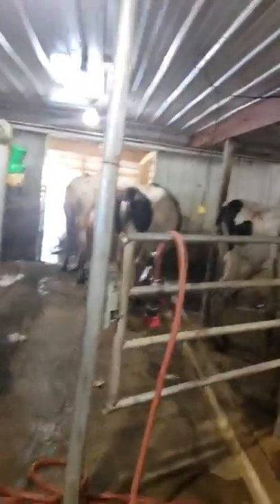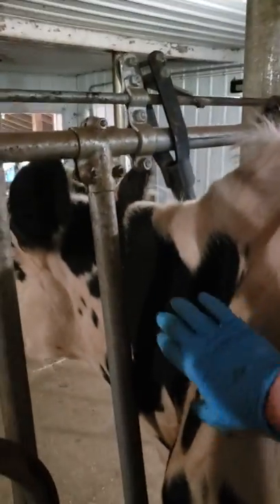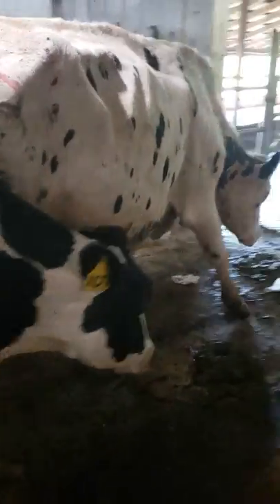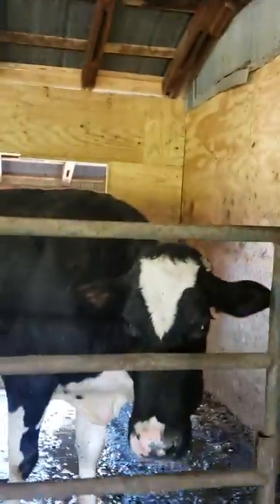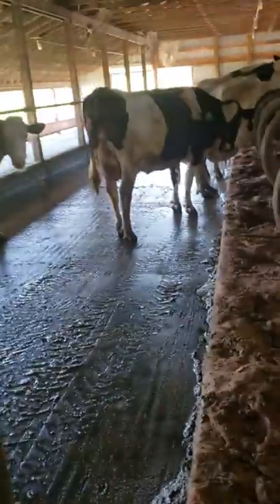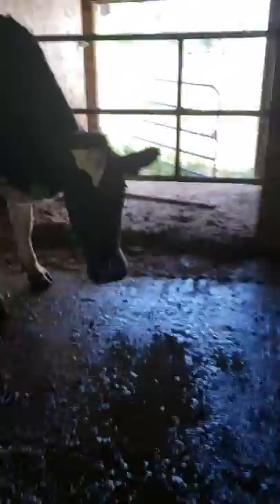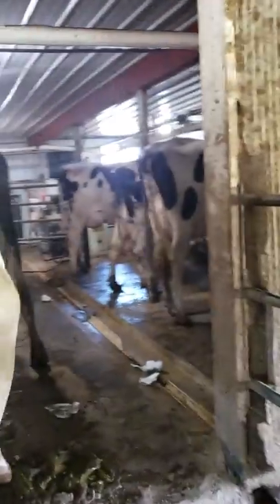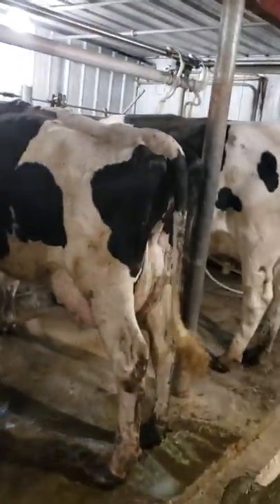Milking for our neighbors with a surprise guest